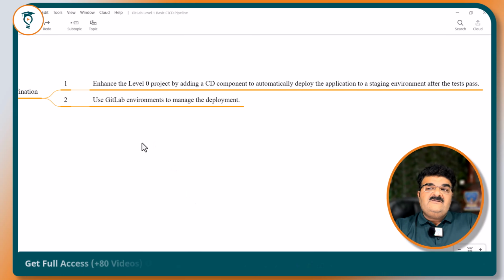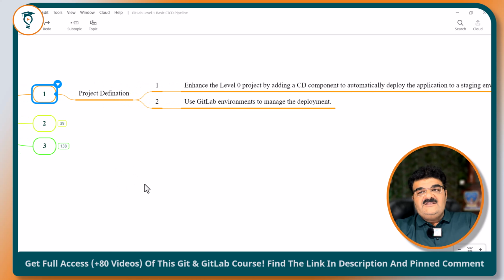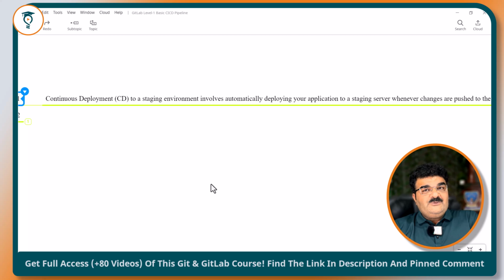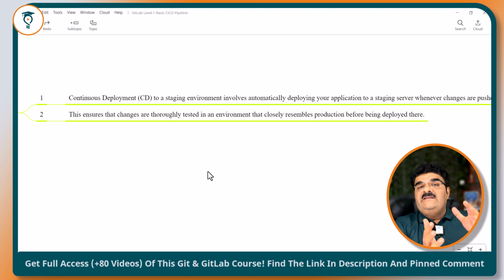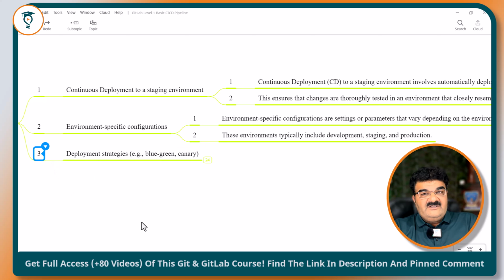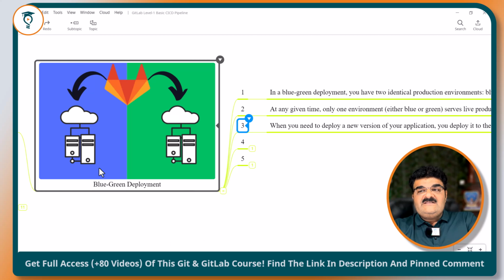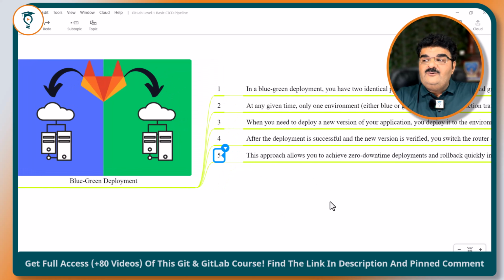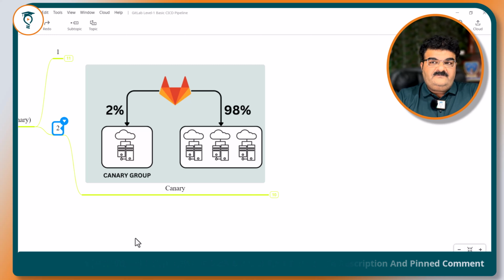Episode-50 | Level-1 Project Basic CI/CD Pipeline | GitLab Tutorial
GitLab CI/CD Pipeline Tutorial for Beginners, Gitlab CI CD Tutorial | Gitlab Pipeline Tutorial | Hands On, GitLab CI Beginner Tutorial,